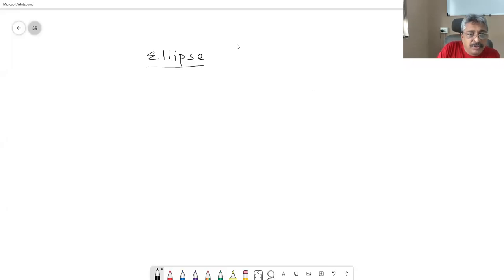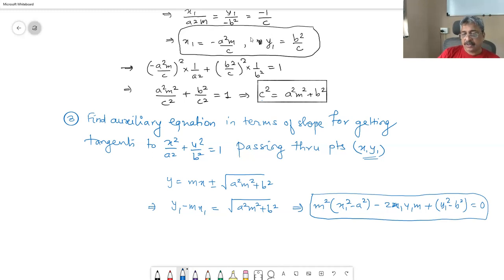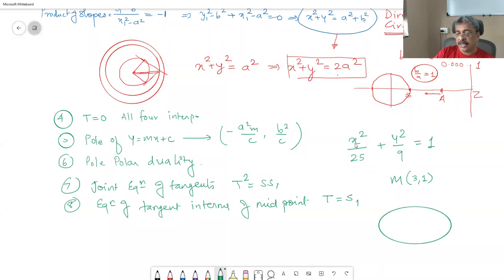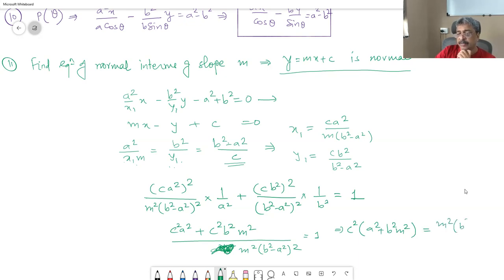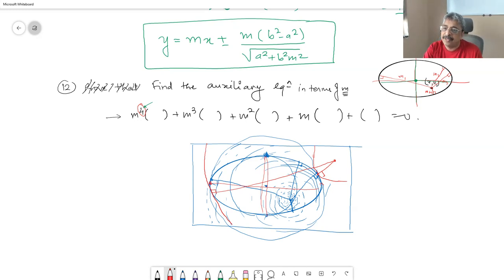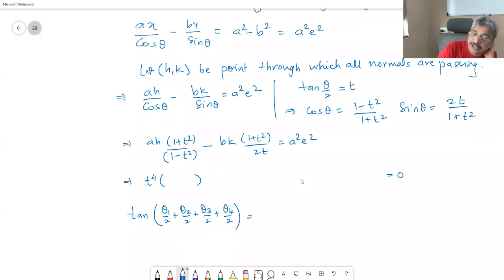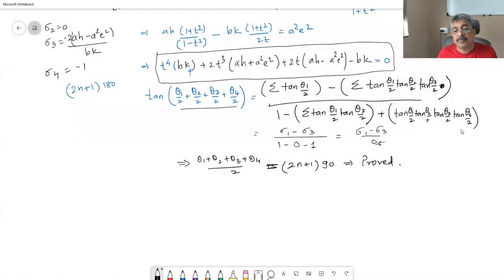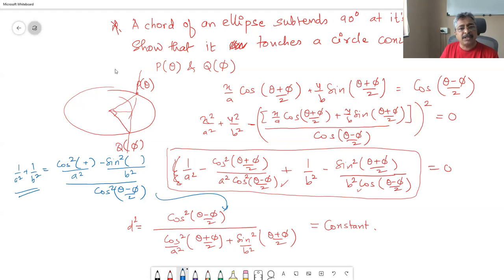Ellepse 2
Equation of tangent in terms of slope, Auxiliary equation, Director circle, Equation of normal, Auxiliary equation to find slopes of normals, Eccentric angles add up to odd multiple of 180 of conormal points.